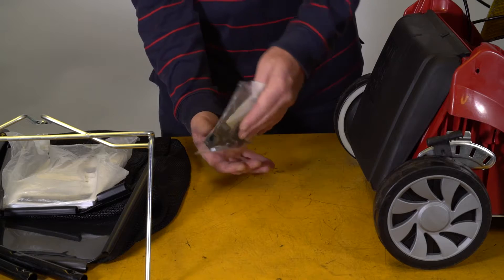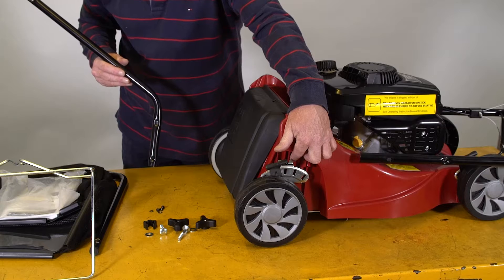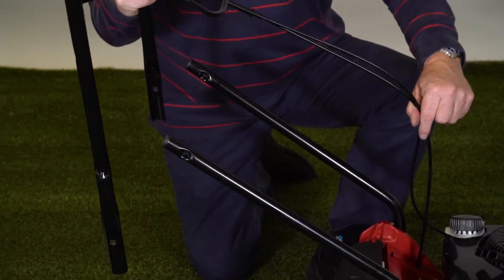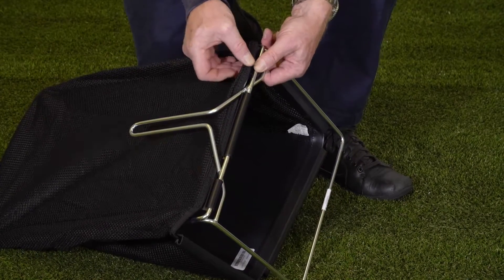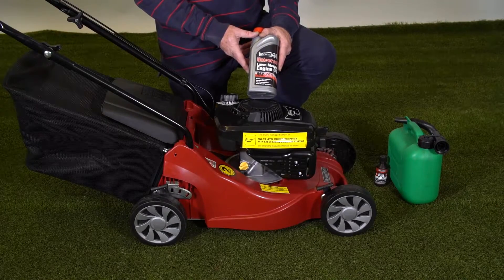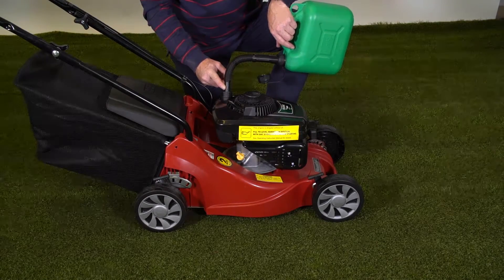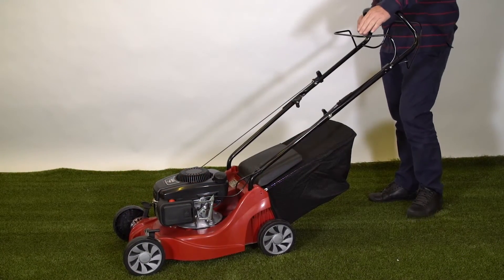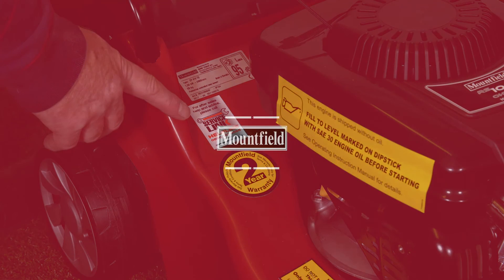Assembly of Mountfield SP164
Assembly Instructions for this Mountfield Lawnmower out of the box